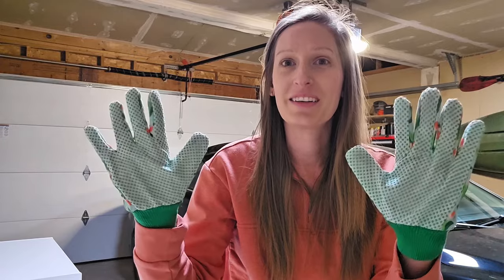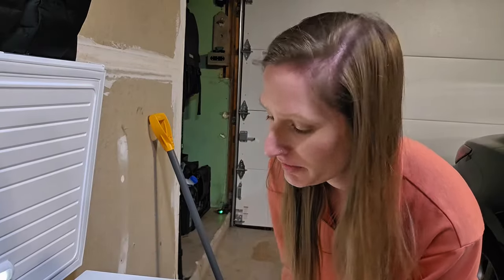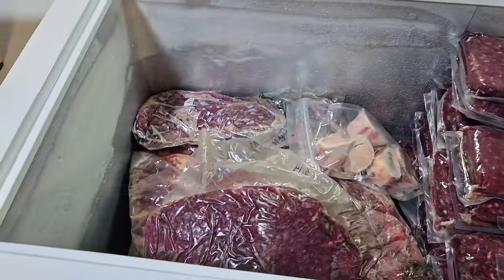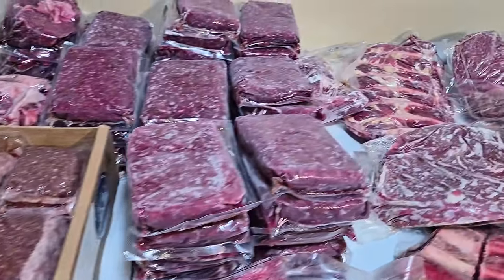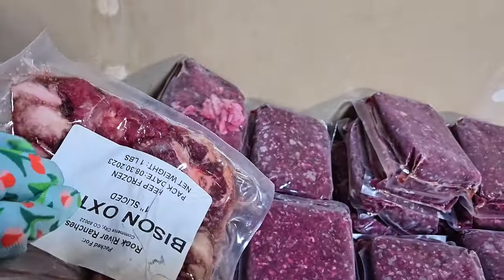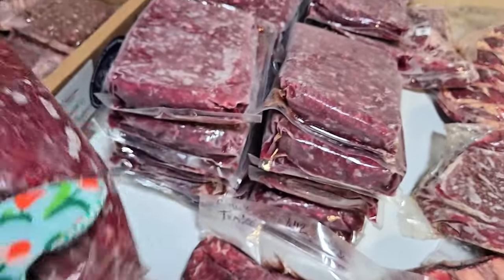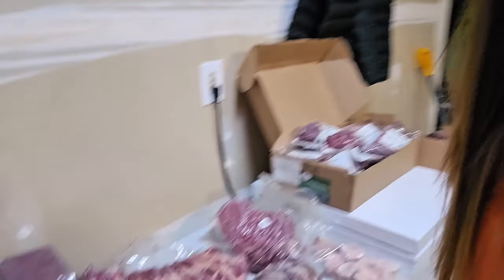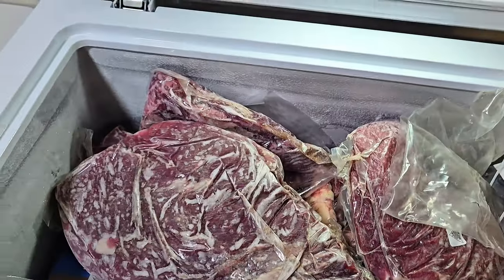WE BOUGHT A QUARTER OF A BISON! | What that looks like and how much did it cost?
We ordered a quarter of a bison and want to show you what that looks like! Join me as I reveal my bulk haul of bison meat and discuss how much we spent on it. If you're curious about ordering your own bison meat or just love watching bulk food hauls, this video is for you! Watch now to see the full breakdown.